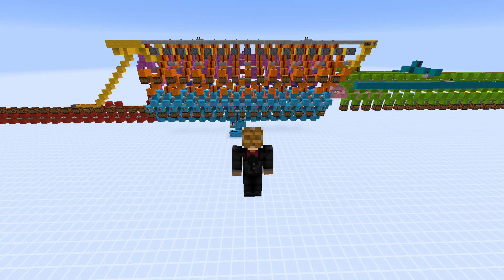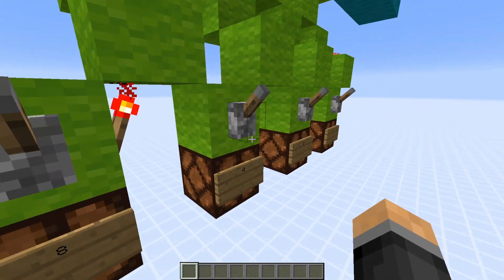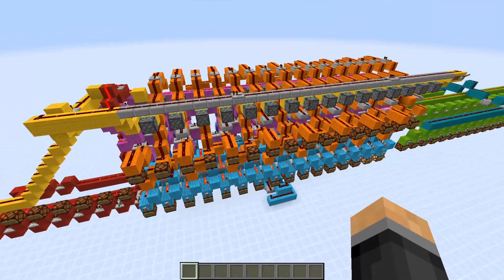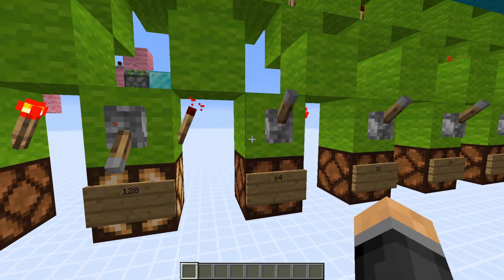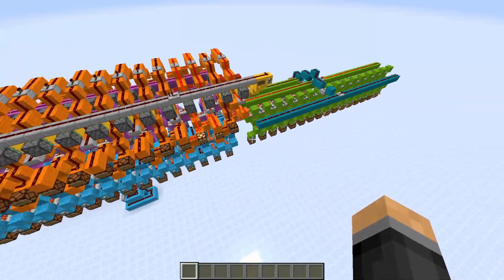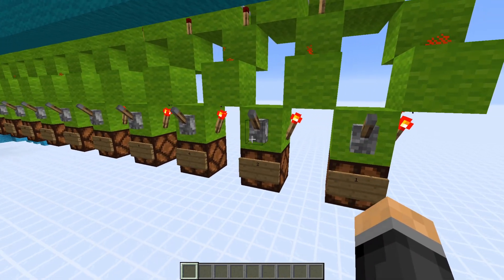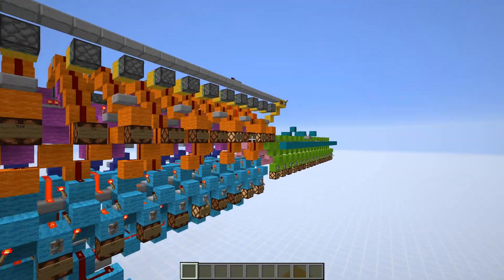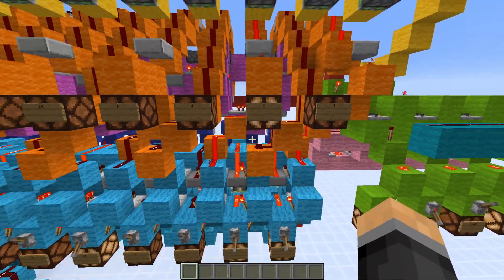Minecraft | 16-bit Binary Divider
16-bit sequential binary divider with a 1.2 second clock cycle. This calculator uses the restoring division to complete the binary division operation in 19 seconds.